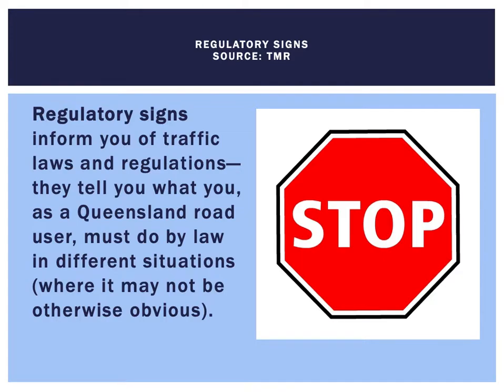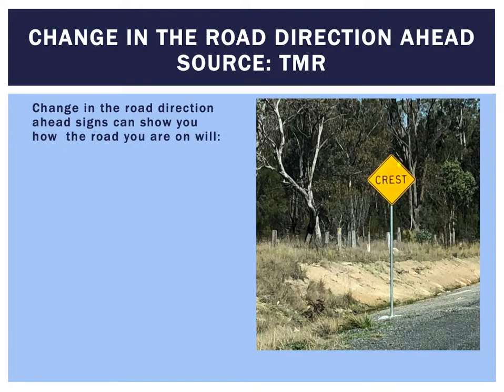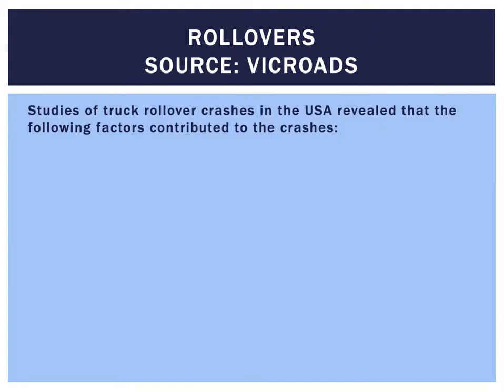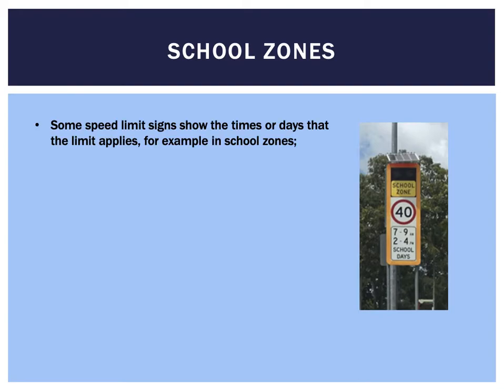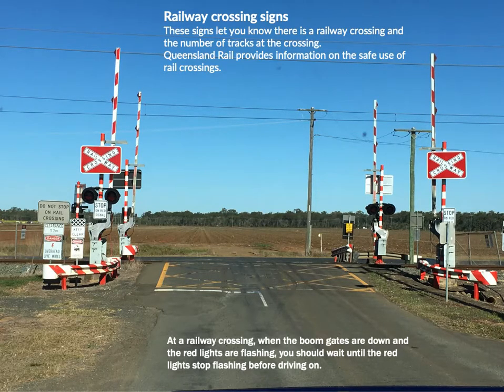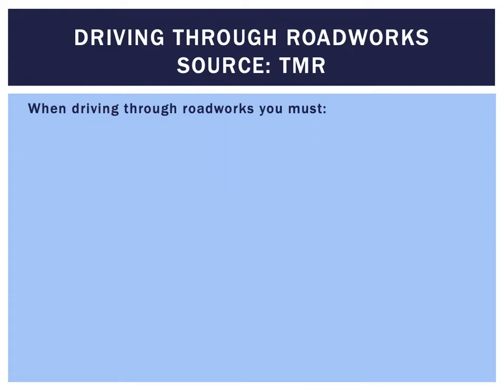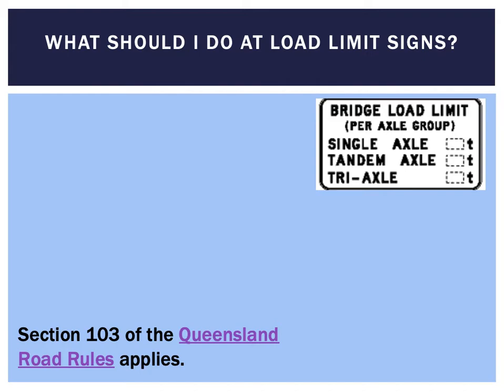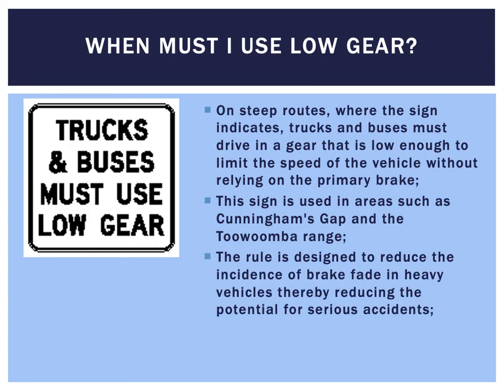TLIC4006 - Drive multi-combination vehiclesection 7 – ROAD SIGNS